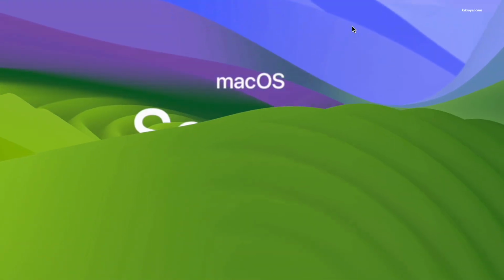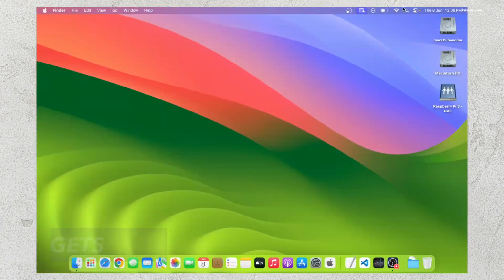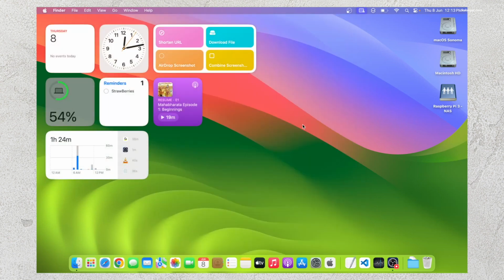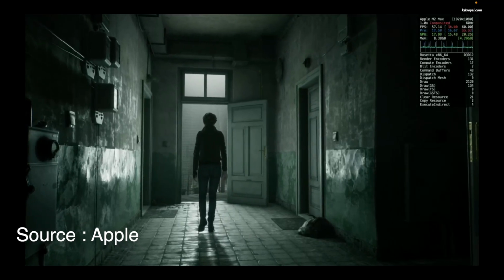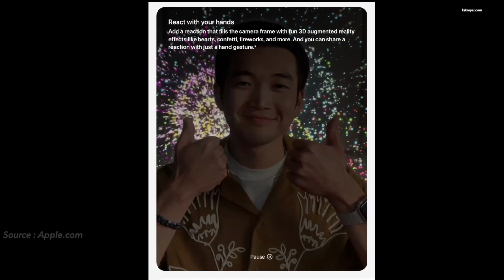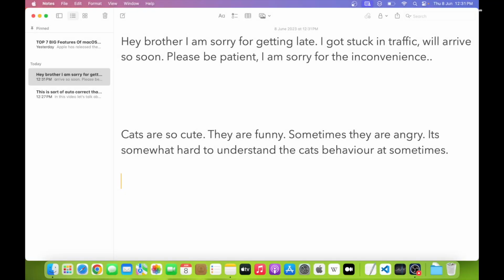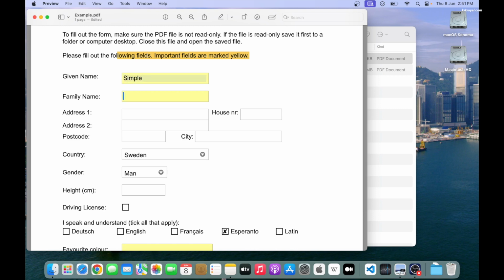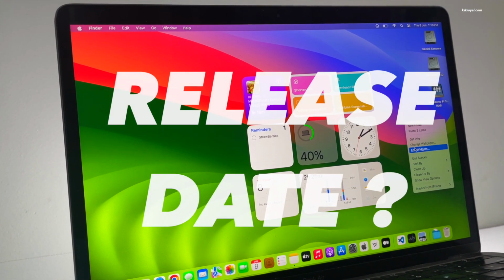TOP 9 Features Of macOS Sonoma || macOS Sonoma Review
TOP 9 Features Of macOS 14 Sonoma (Developer BETA ). Apple has released the first look of macOS 14 Sonoma Developer beta. In this video, I am going to show you the top 9 big features of macOS Sonoma.

~ *BitCoinAddress*
36TPyi2xsUTre1idDZ5pPZFe97mRsrPxpK

 © *KSK ROYAL*
       MereSai